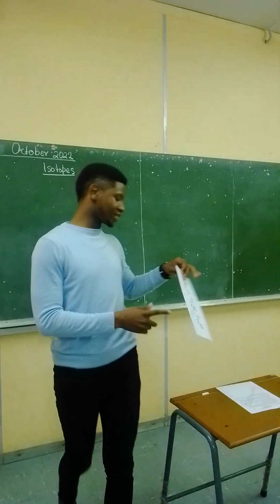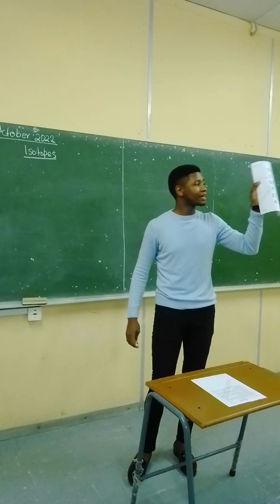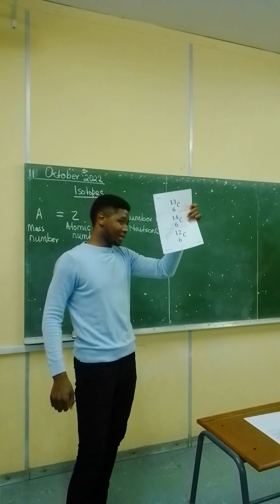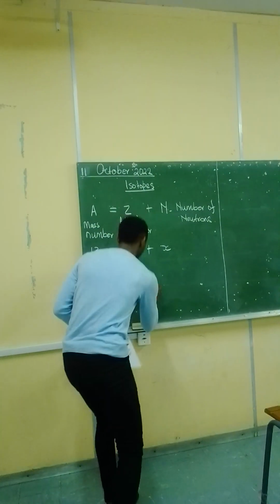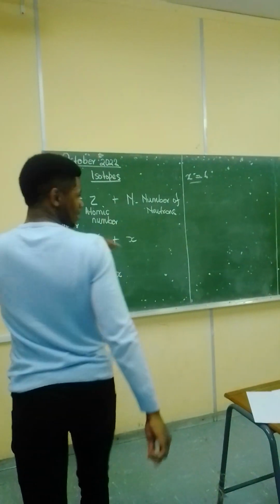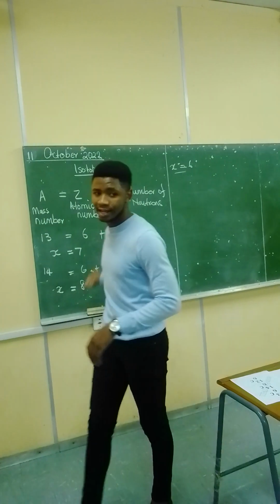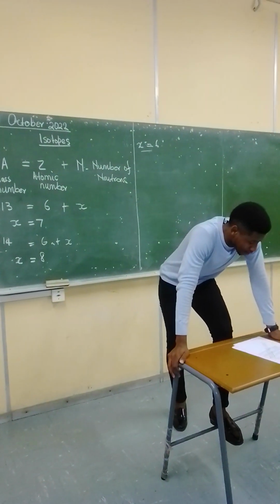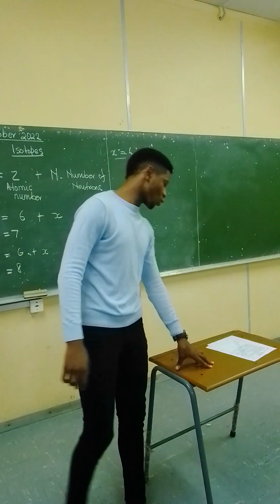EDTP 321 Lesson 2 - Lesson Development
This video shows how a lesson development can be presented in class, still at an under-resourced school, bringing in various teaching resources to support teaching and learning as well as using various teaching strategies to encourage learner involvement in teaching and learning.